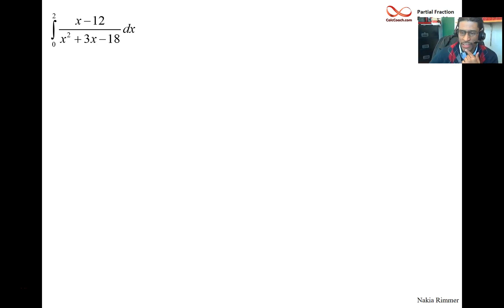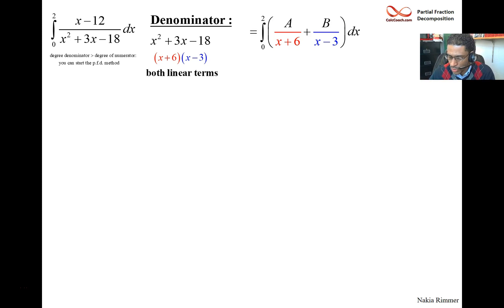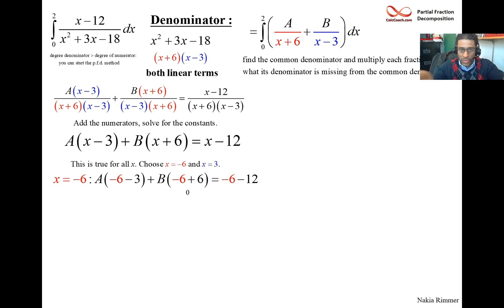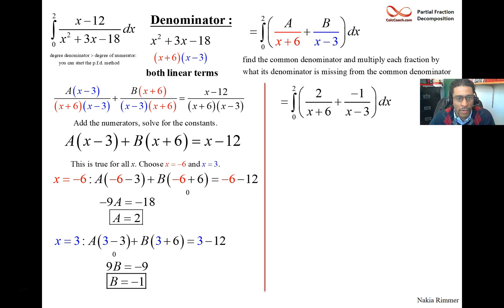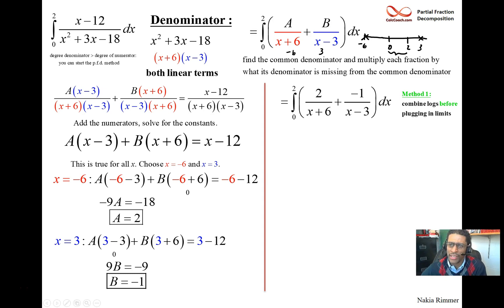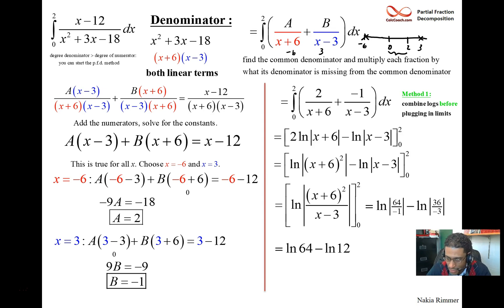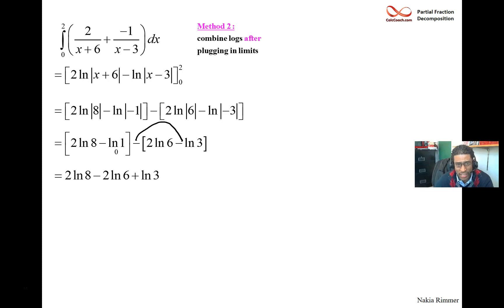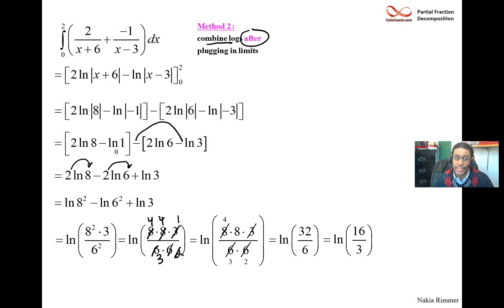Partial Fractions Decomposition: Example 1 Only linear denominator factors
An example of integrating a rational function using the method of partial fraction decomposition.  In this example, the denominator factors into factors that are linear (and not powers of linear).